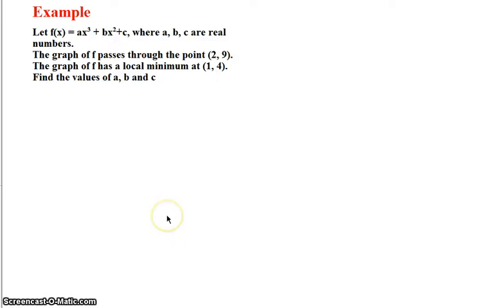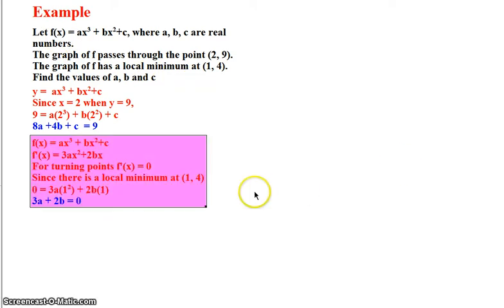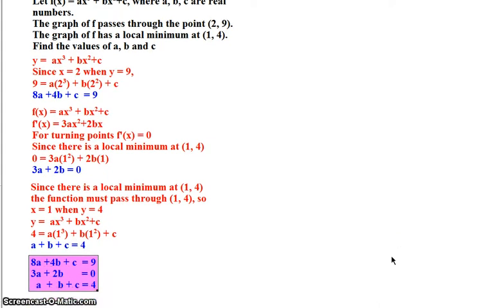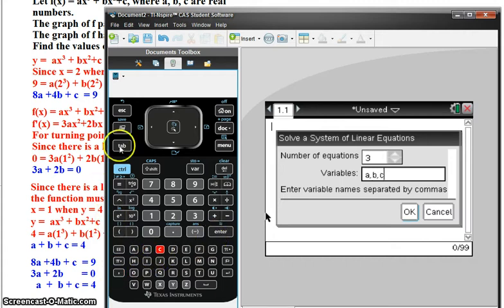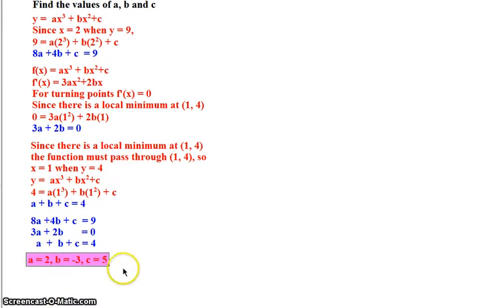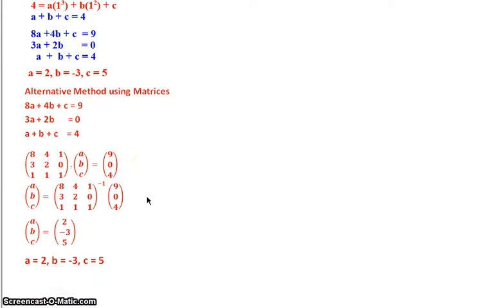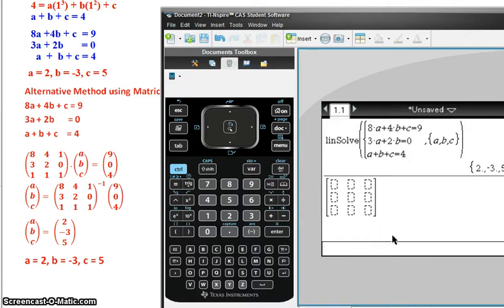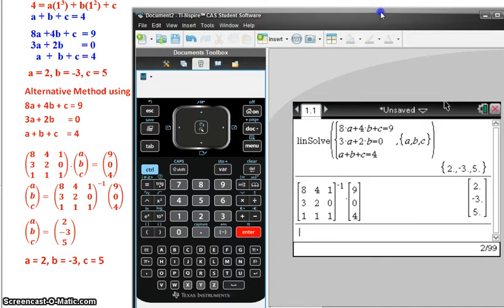Using the calculator to solve simultaneous equations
This tutorial shows you how to solve a question that leads to a system of simultaneous equations that can be solved using a calculator.